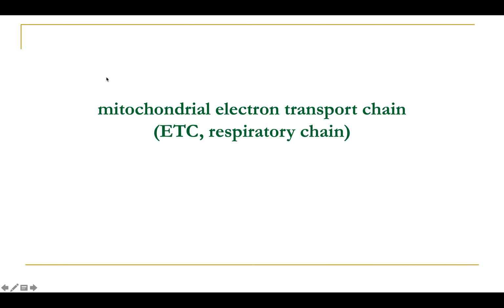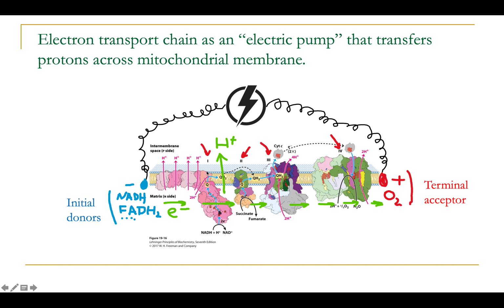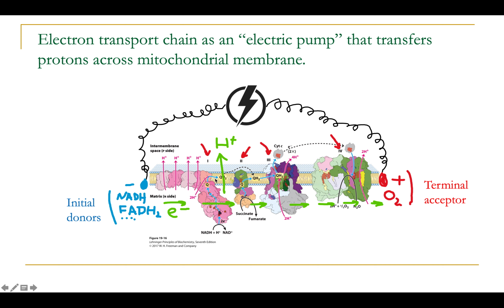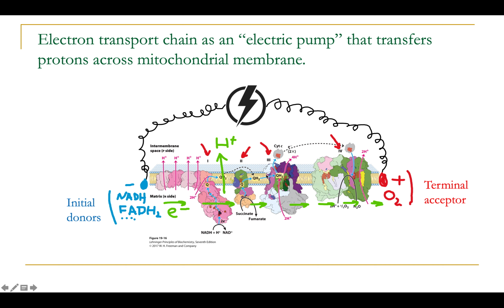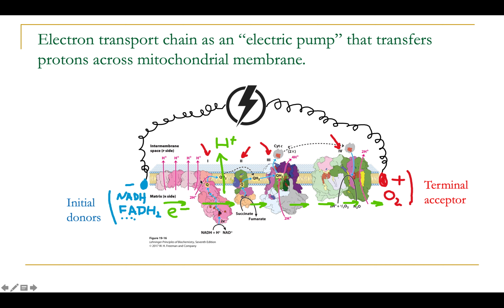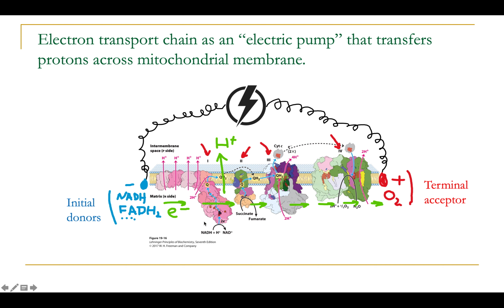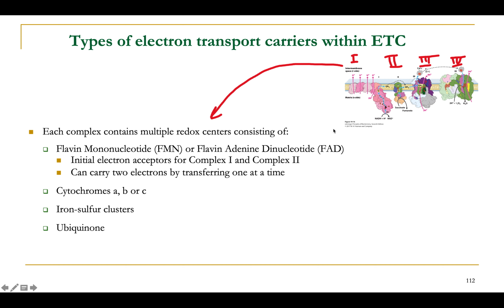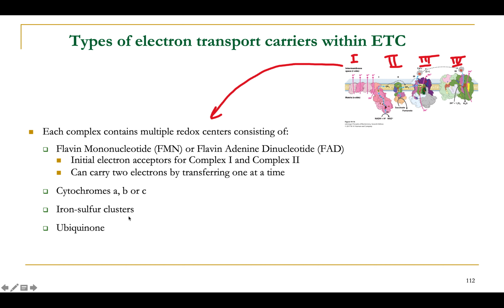Lecture 9 2 OXPHOS ETC ETC overview